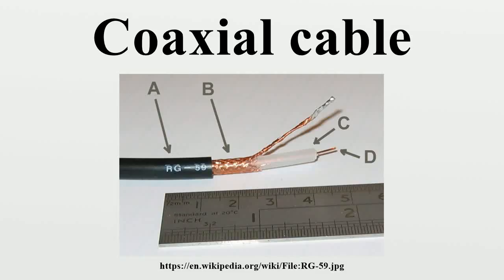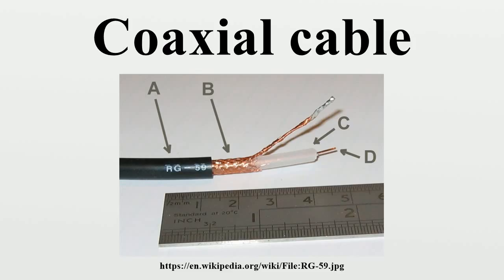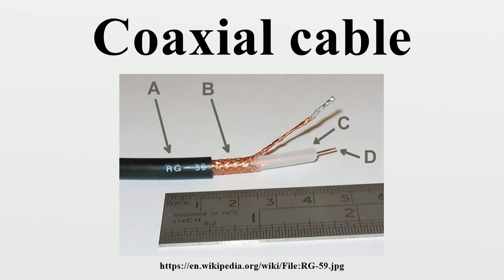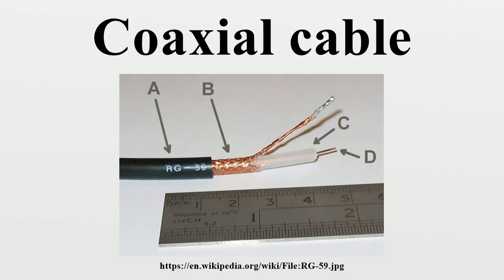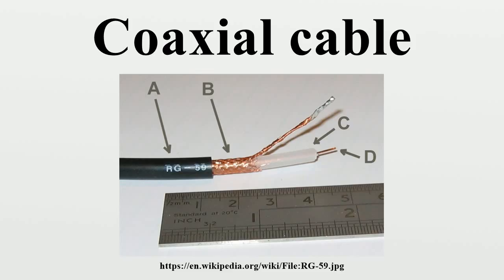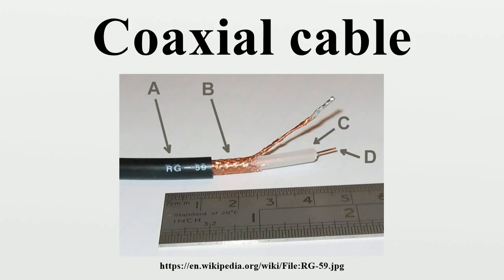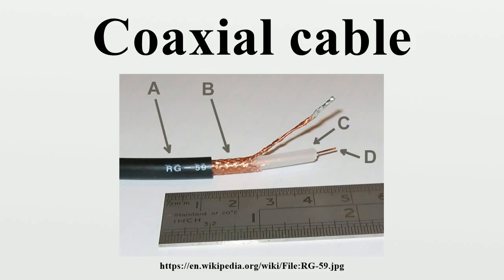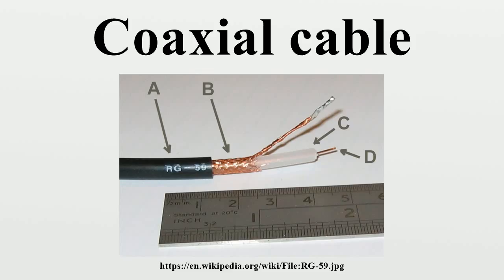Coaxial cable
Coaxial cable, or coax (pronounced /ˈkoʊ.æks/), is a type of cable that has an inner conductor surrounded by a tubular insulating layer, surrounded by a tubular conducting shield.Many coaxial cables also have an insulating outer sheath or jacket.

Image-Copyright-Info
Image-Copyright-Info